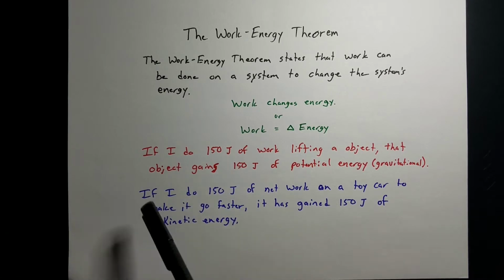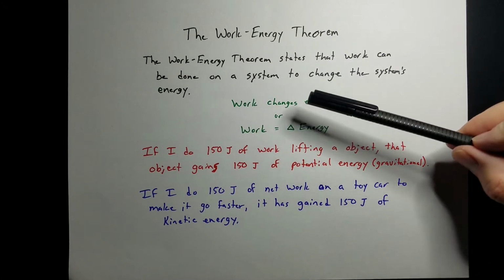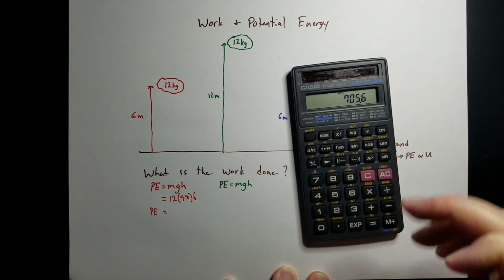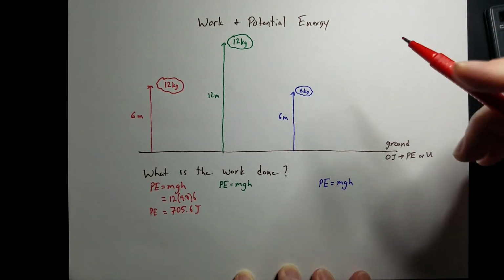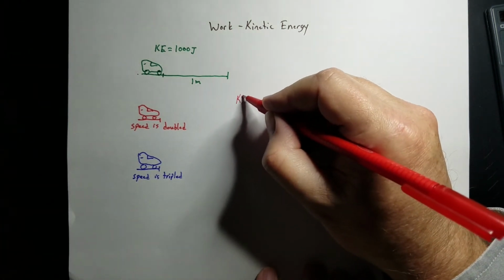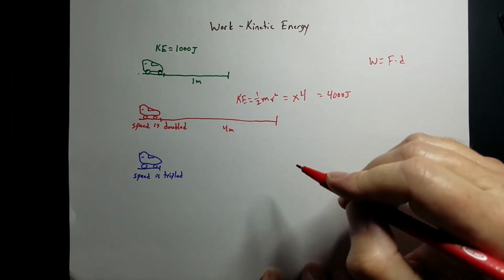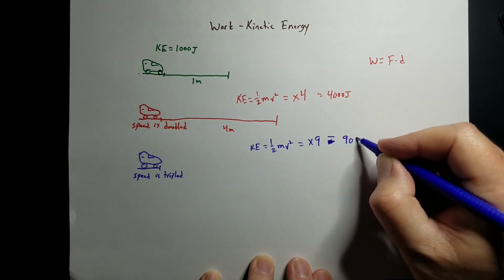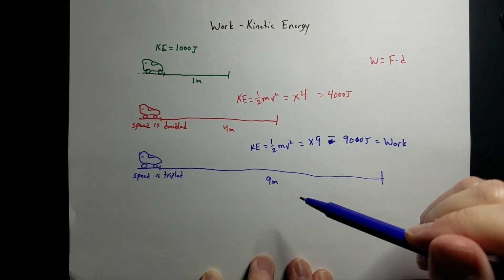Work Energy Theorem and How to Solve Problems with It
This explains some points regarding the Work-Energy Theorem, and how you can use it to solve energy problems.